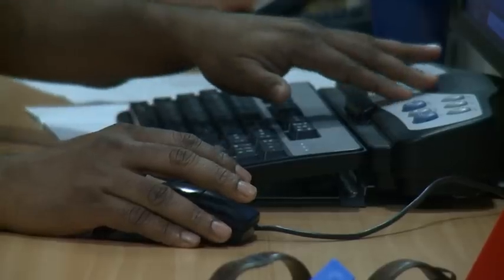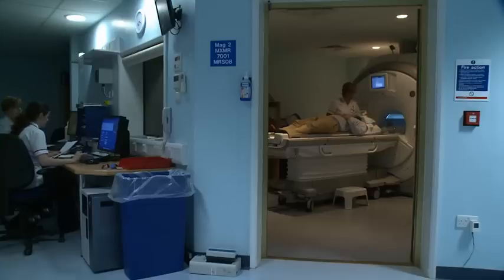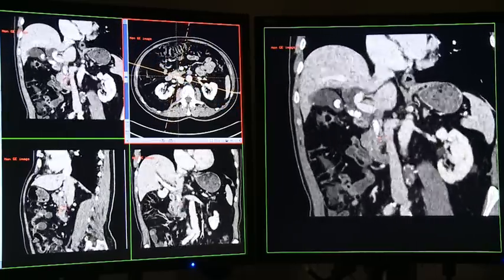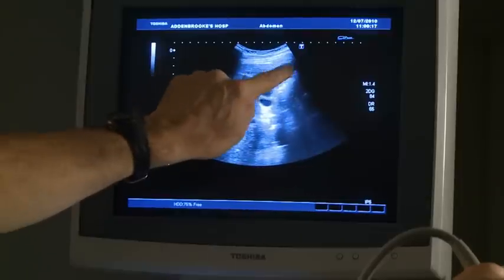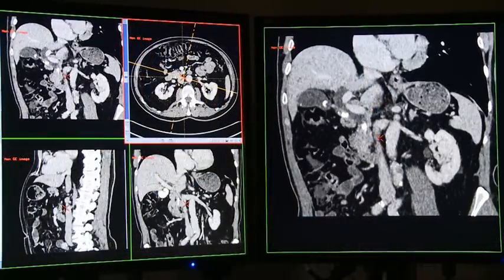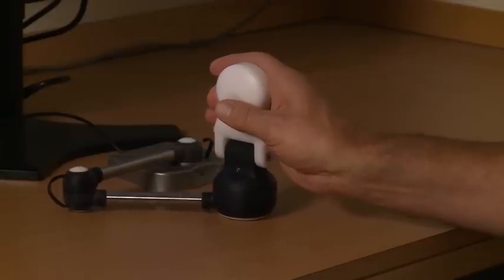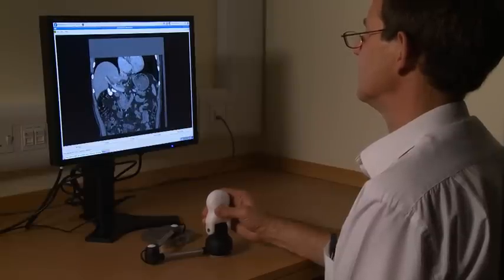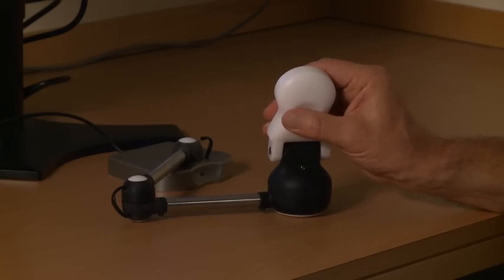Cambridge 3D CS Controller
A new controller device that greatly improves the ease of use of 3D medical imaging workstations has been developed at the University of Cambridge and Addenbrooke's Hospital.